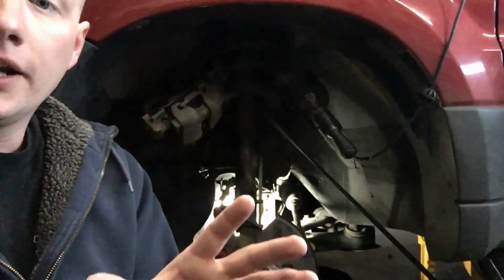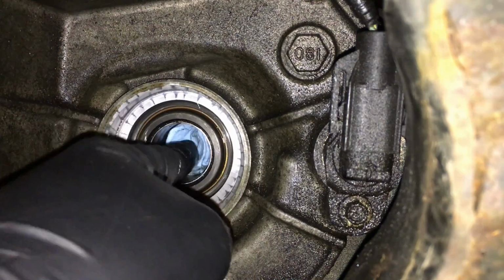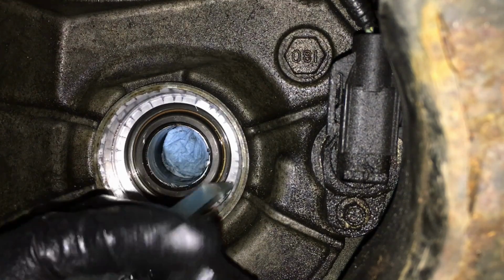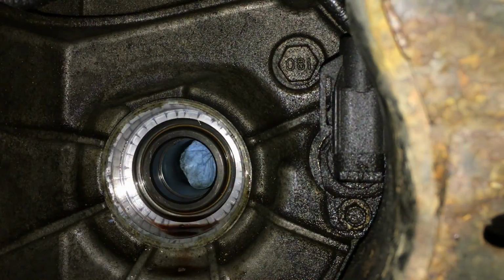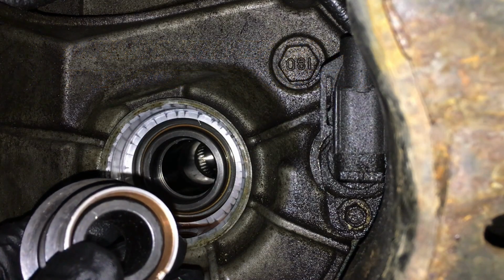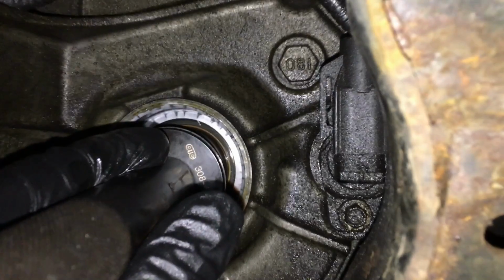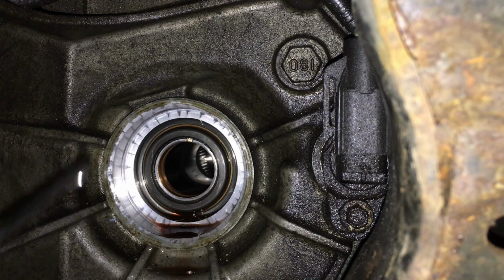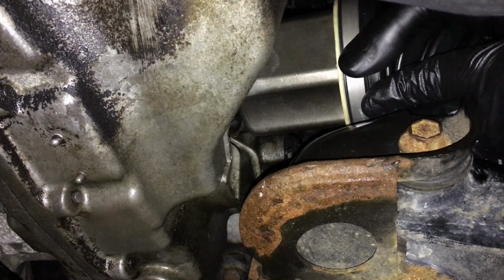2001-2008 Ford Escape CD4E Transmission Fluid Leak: Drivers Side Axle Support Bushing Replacement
Come along as we show you how easy it can be to replace the axle shaft bushing on the Ford CD4E without removing the transmission!
Here are the Tools and Parts needed:
Aftermarket Axle Bushing-
Latest CV Shaft Drivers Side-
New CV Shaft Seal-
Bushing retaining compound-
Bushing Splitter tool-
Bushing driver tool kit-
Seal and Bushing Remover-